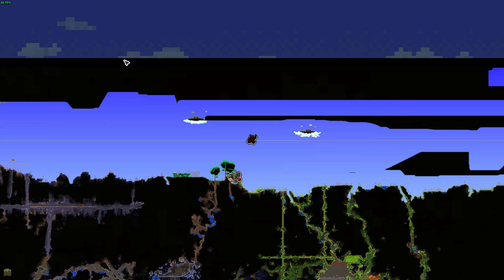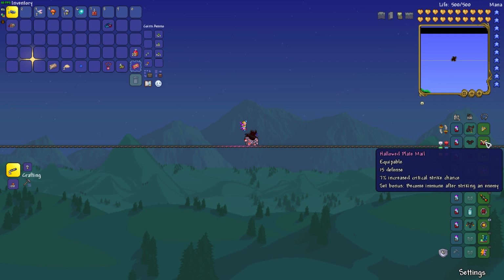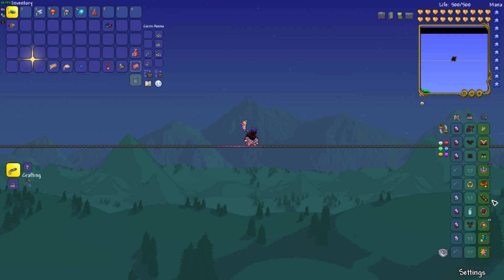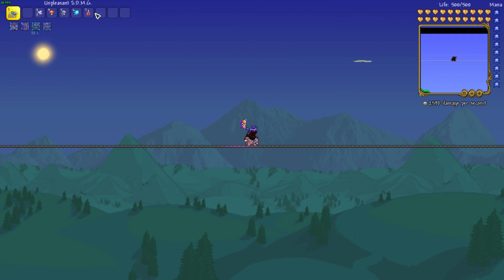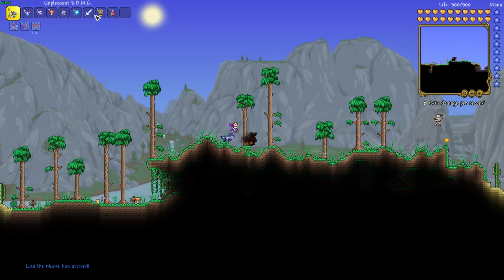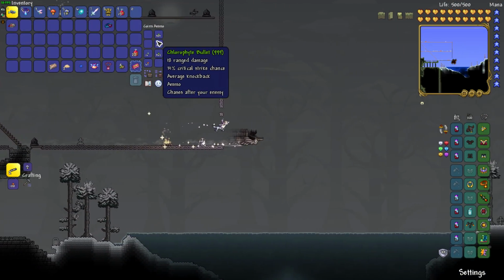Empress of Light DAYTIME easy farm! Terraria 1.4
Just some tips on killing Empress of light.
Loving 1.4!